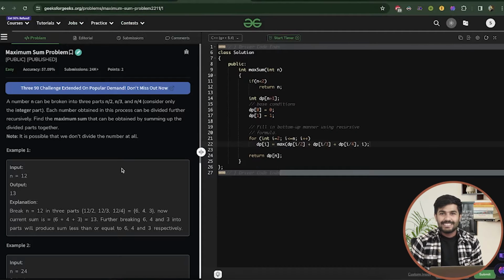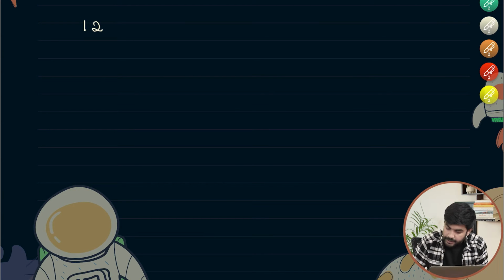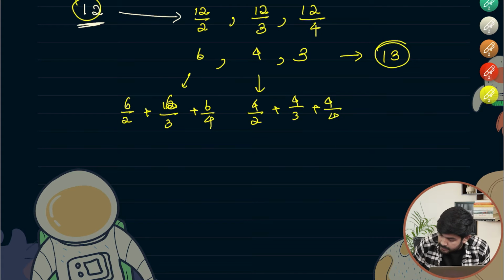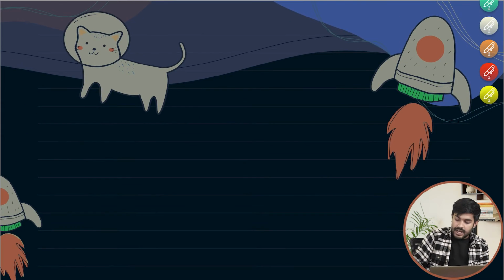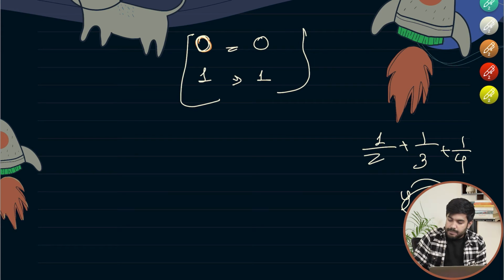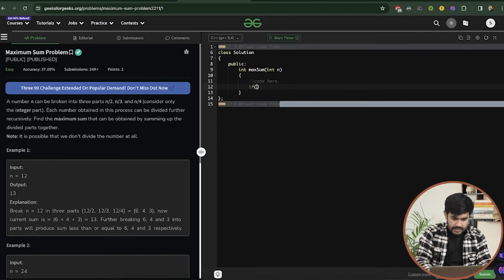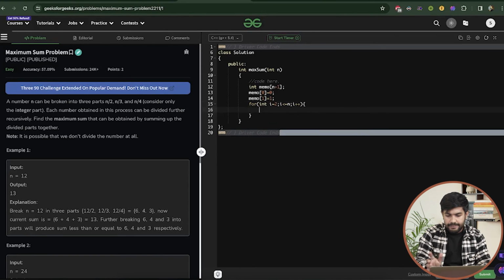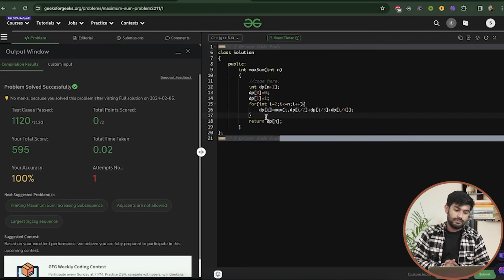POTD- 24/02/2024 | Maximum Sum Problem | Problem of the Day | GeeksforGeeks